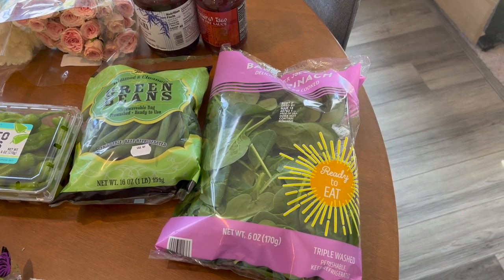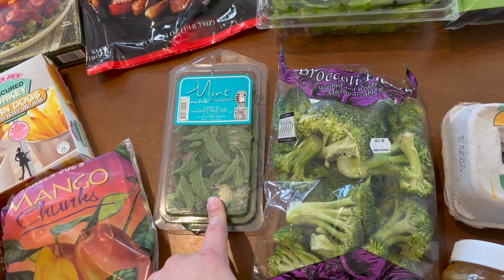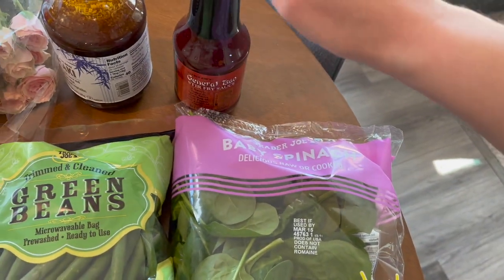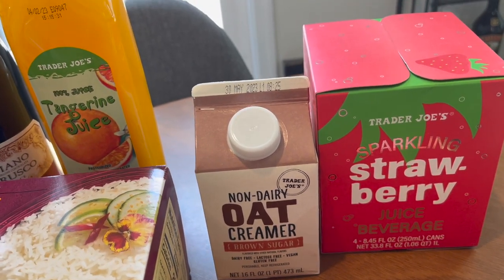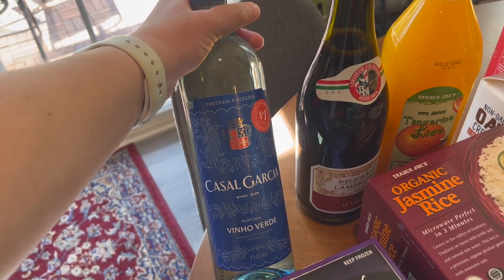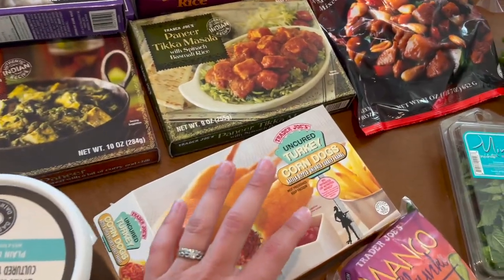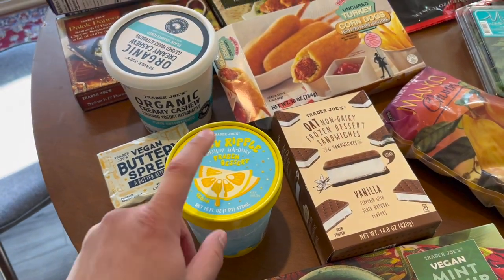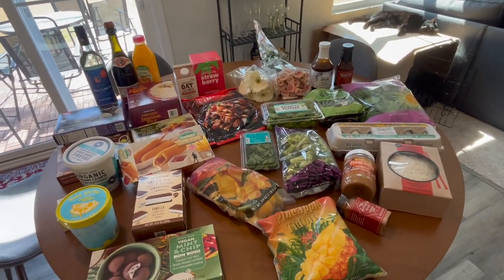Trader Joe's Spring Grocery Haul! Dairy Free Options!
This week's Trader Joe's haul has so many exciting things and lots of dairy free treats. Thanks so much for stopping by my channel!